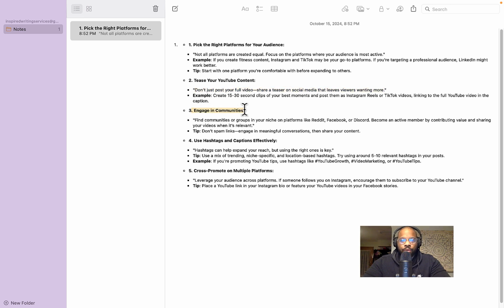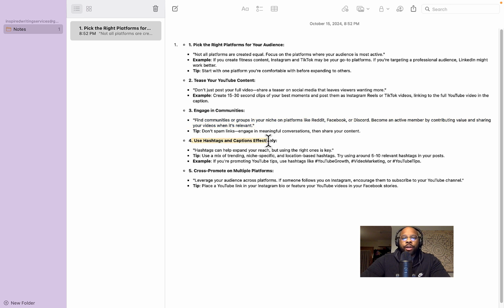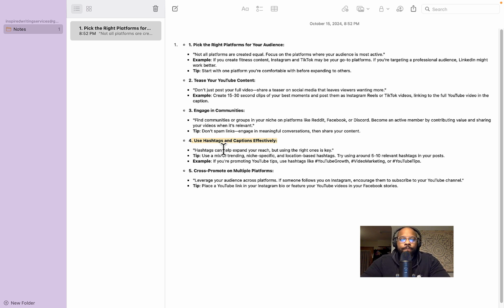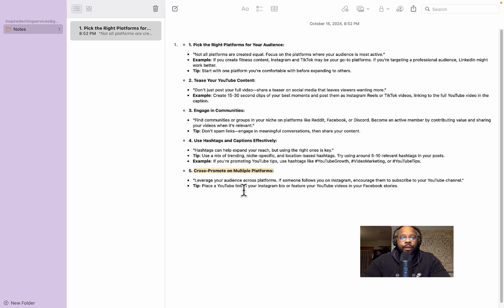Best ways to promote your new Youtube channel on other platforms - advice for beginners over 40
Day 6: The Best Ways to Promote Your YouTube Channel on Social Media | 30 Days to YouTube Success

Welcome to Day 6 of 30 Days to YouTube Success! In this video, I'll show you the best ways to promote your YouTube channel on social media, helping you get more views and grow your audience. Whether you're just starting out or you've been on YouTube for a while, leveraging social media platforms like Instagram, Facebook, TikTok, and Twitter can make a HUGE difference in getting your content seen!

If you’re over 30, over 40, or even over 50 and just getting started on YouTube, this video is for YOU! Many people believe it’s too late to start a YouTube channel, but that’s simply not true. With the right social media strategies, you can grow your channel at any age!

🔑 What you’ll learn today:

How to share your YouTube videos effectively on Instagram and TikTok.
The best practices for using Facebook groups to attract an audience.
Quick tips to boost engagement and get more subscribers from social media.
How to stay consistent with your promotion strategy without being overwhelmed.
If you're a beginner on YouTube or looking to grow your channel faster, make sure to watch until the end for actionable tips that work across all social platforms.

🚀 Series Overview:
This is part of my 30 Days to YouTube Success series, designed to help you grow your YouTube channel from scratch. Whether you're in your 30s, 40s, 50s, or beyond, it’s never too late to create amazing content, build your audience, and achieve success on YouTube!

Every day, I’ll be sharing more insights to help you achieve success!